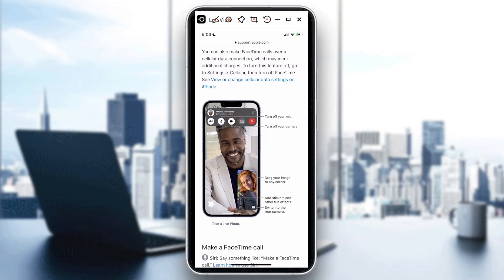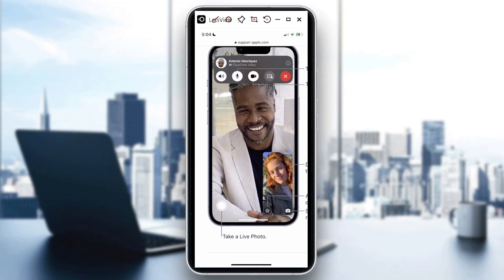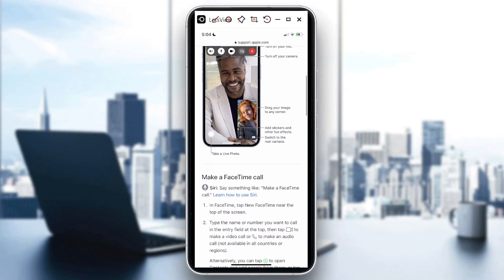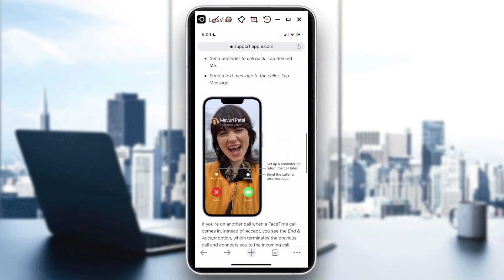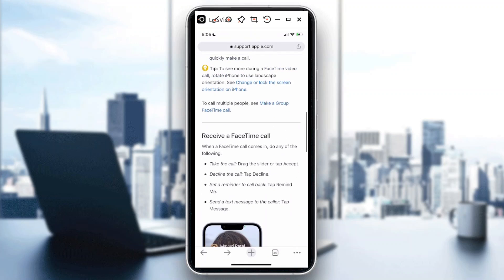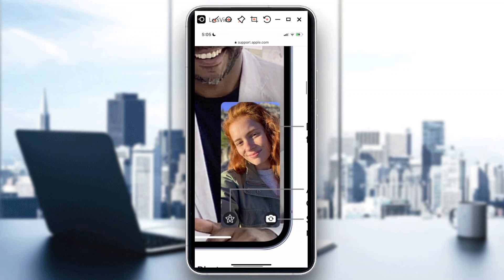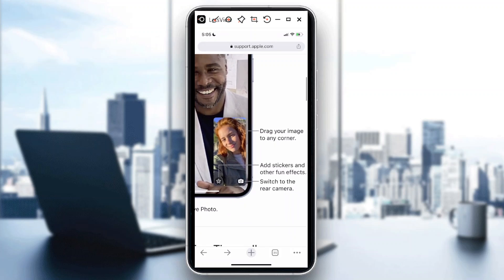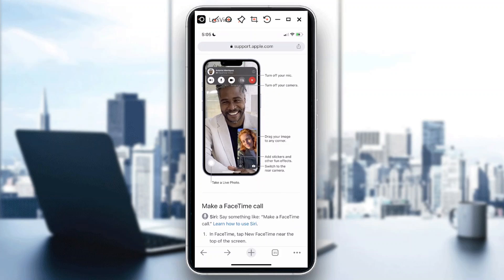How To Switch Camera In Facetime Tutorial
Today I show how to switch camera in facetime tutorial,switch camera in facetime,facetime tutorial